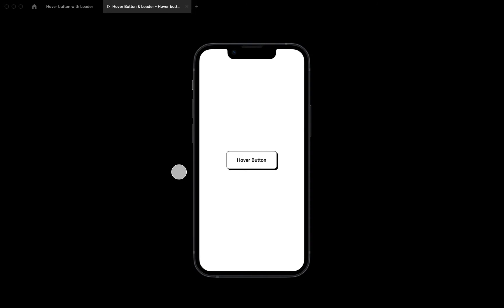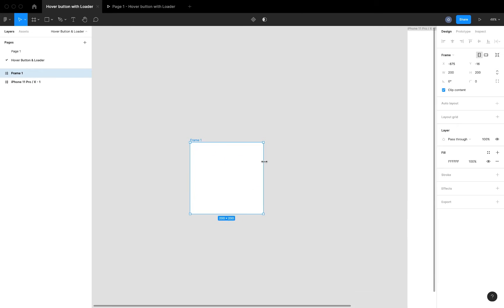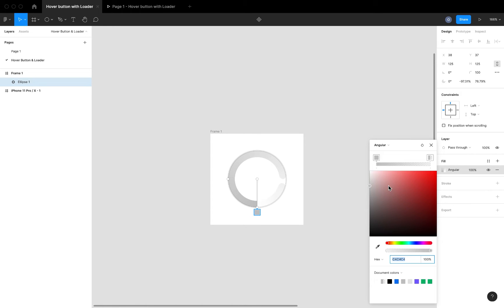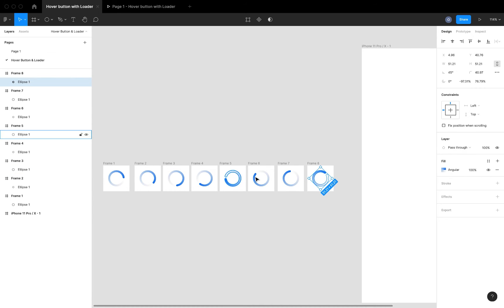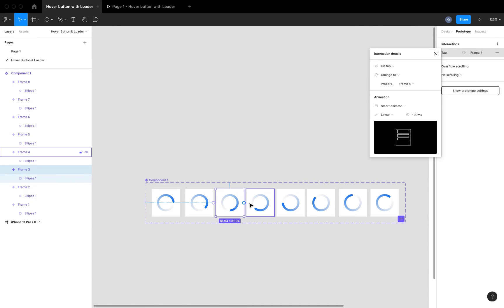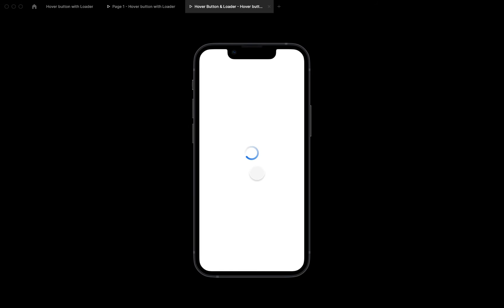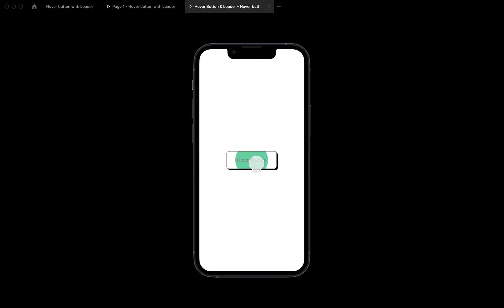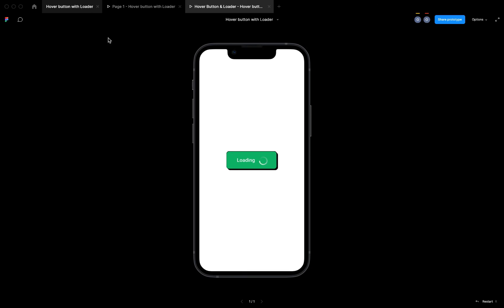Loading Animation in Figma: interactive components with a simple clockwise loader and hover button.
Learn about interactive components and variants with a simple clockwise loading effect and custom hover button.